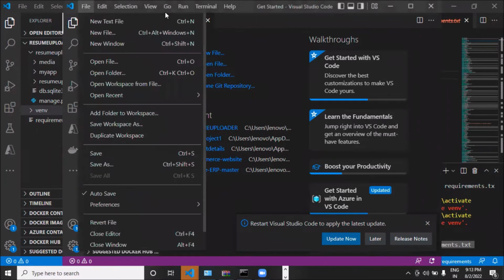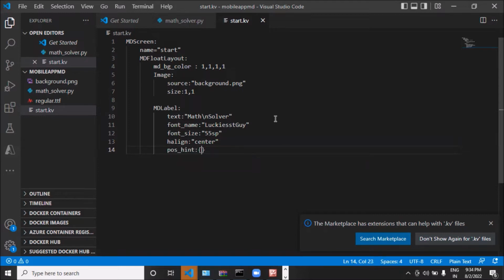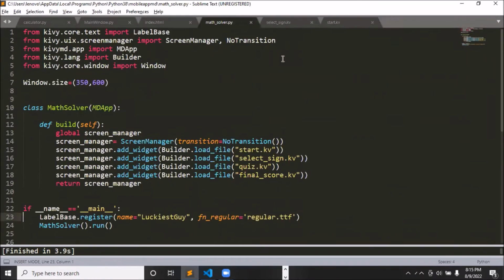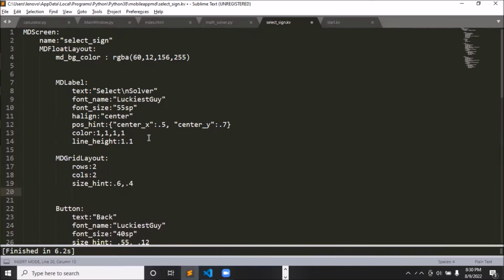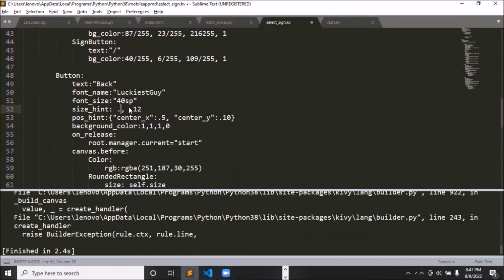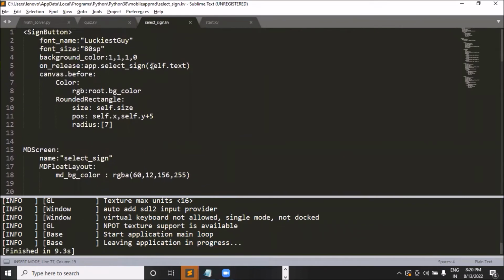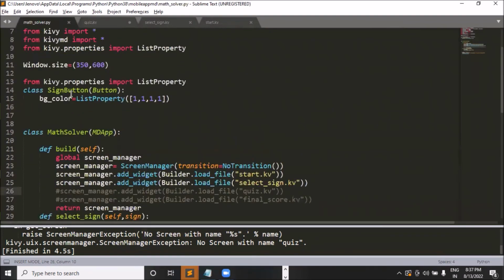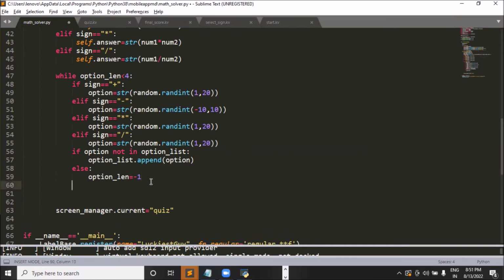Math Solver App With Python Kivymd | Part-1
In this tutorial you will learn to code a full fledged app through one of the popular framework of python named kivymd.